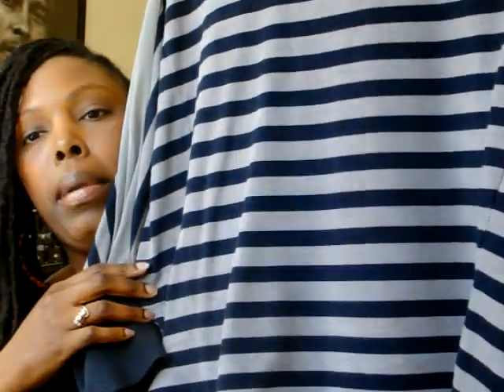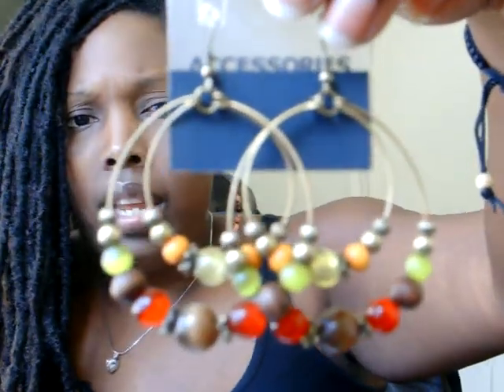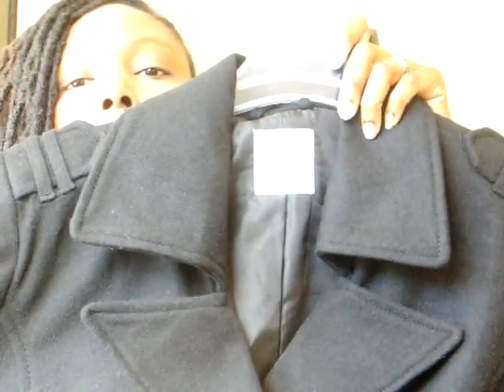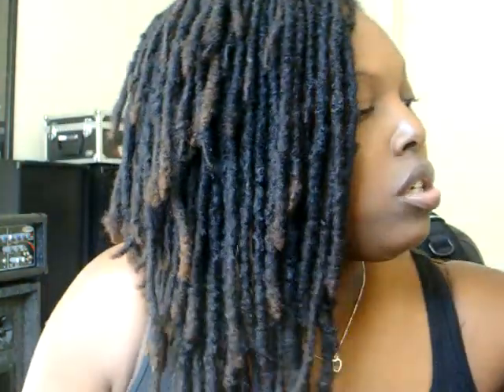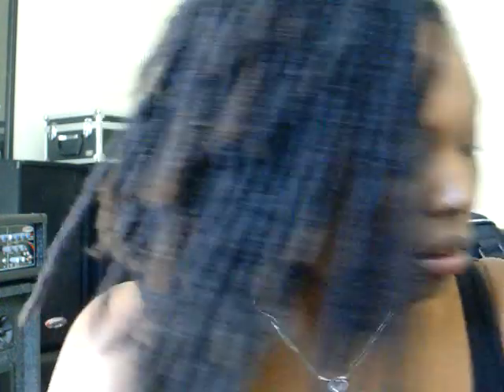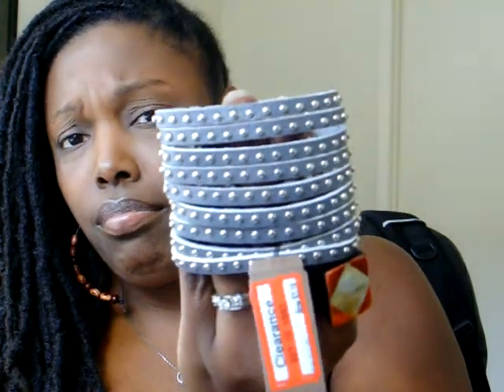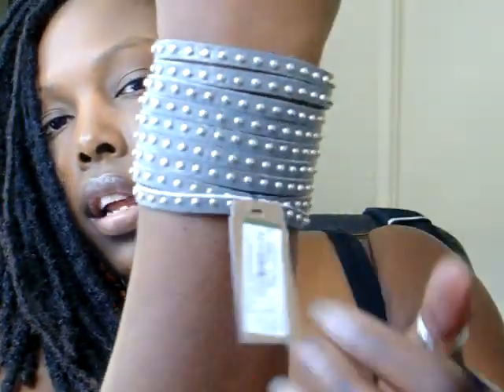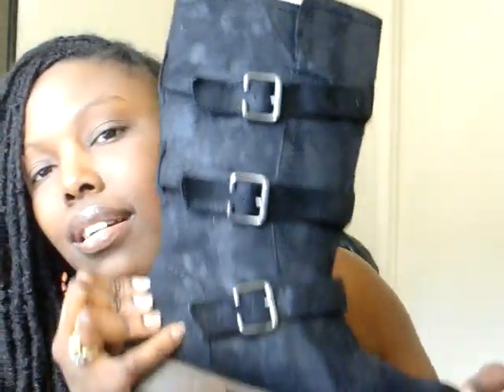Mini bday haul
This is just a few items purchased during my bday weekend and this past weekend.